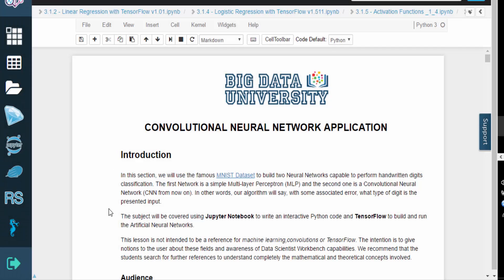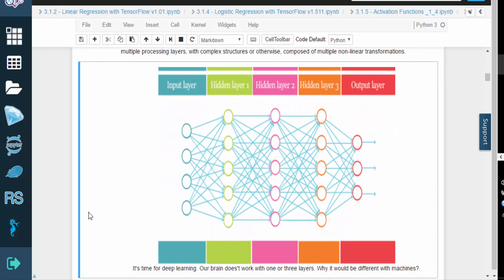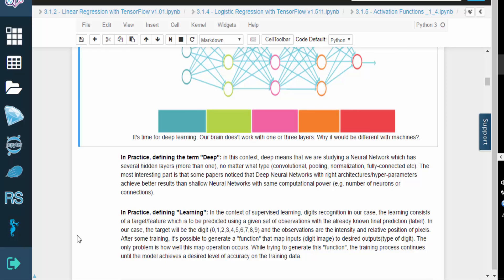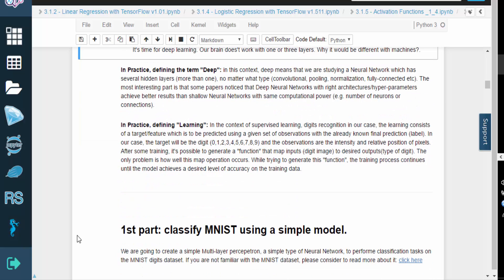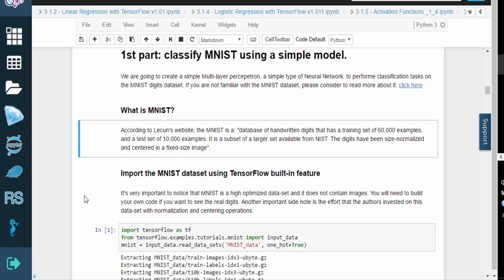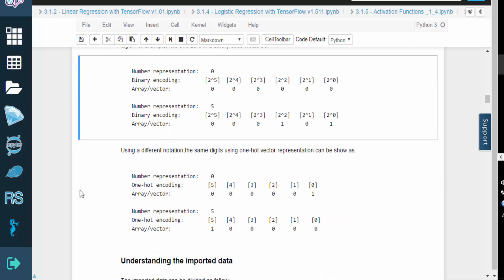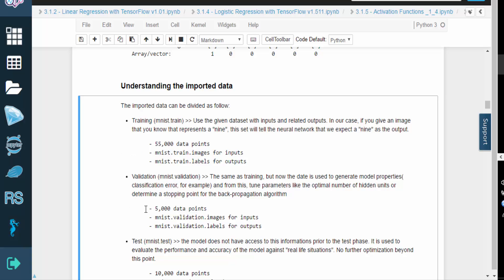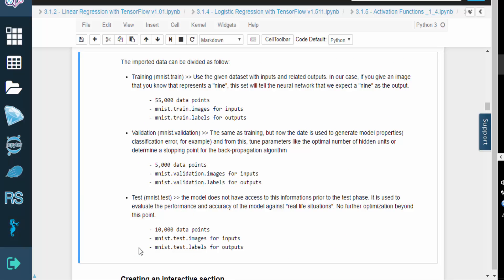Deep Learning with Tensorflow - The MNIST Database